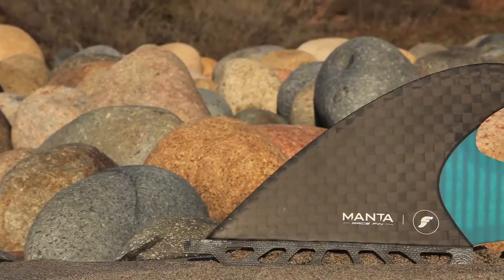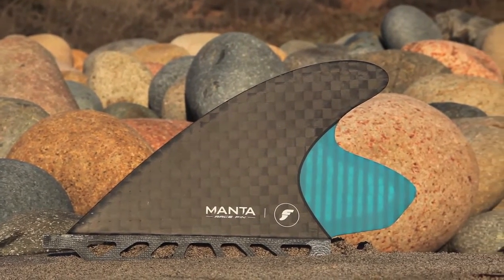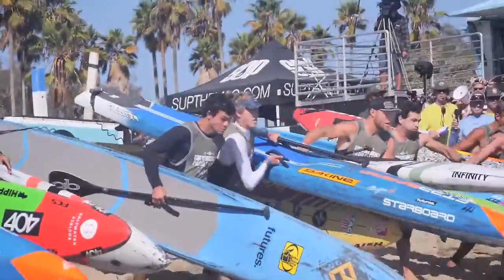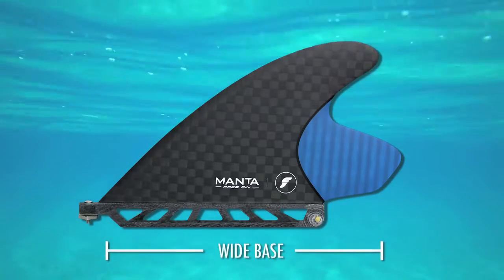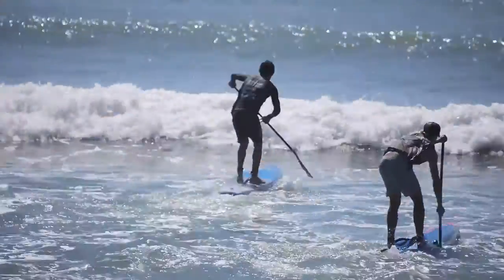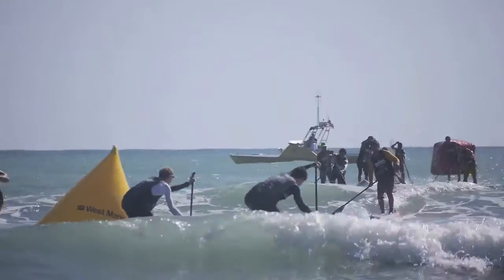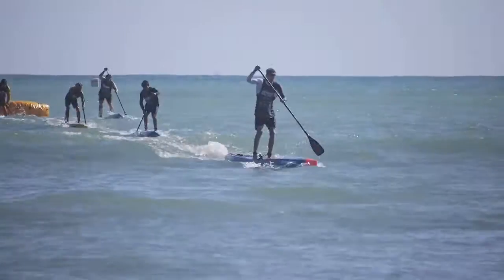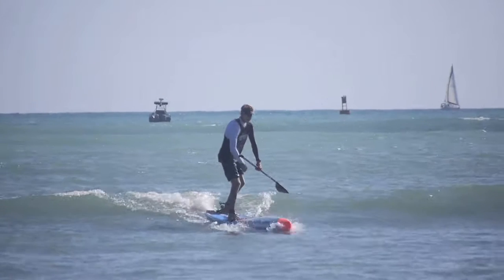Futures SUP | Manta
The Manta is latest in SUP race technology from Futures. Specifically designed for course racing, the Manta excels in conditions where multiple buoy turns are required. The large base of the fin allows for multiple strokes per side, combined with a small surface area of 36 sq. inch maximizes speed and glide. The tip of the fin offers stability for athletes competing in surf, where riding waves and climbing whitewater is required. The Manta was quickly proven as a race winner when Connor Baxter and Mo Freitas won their respective PPG races during the fin development process.